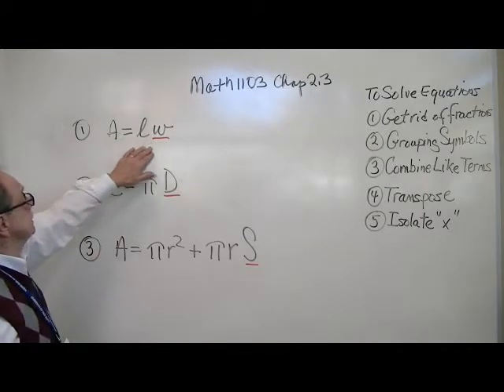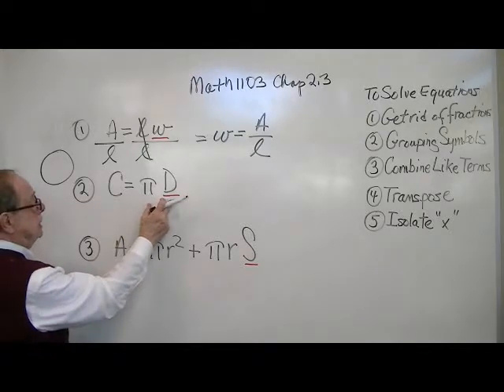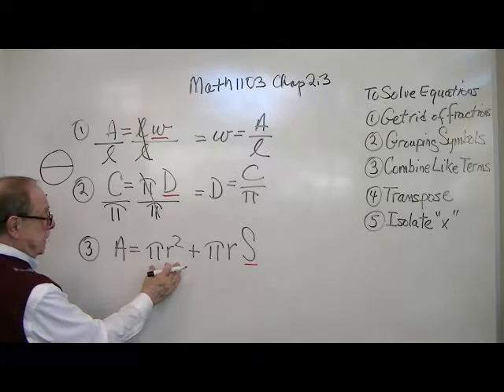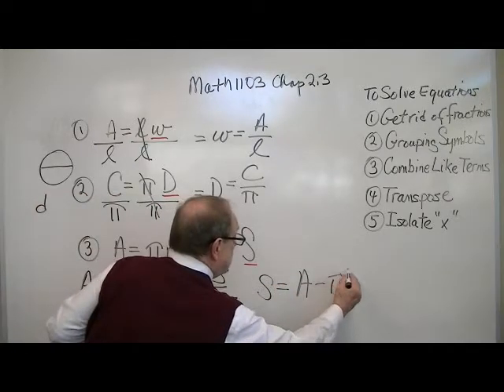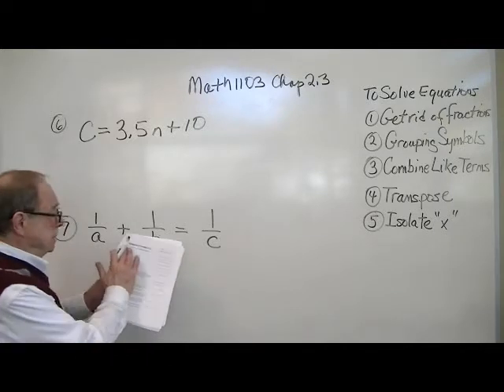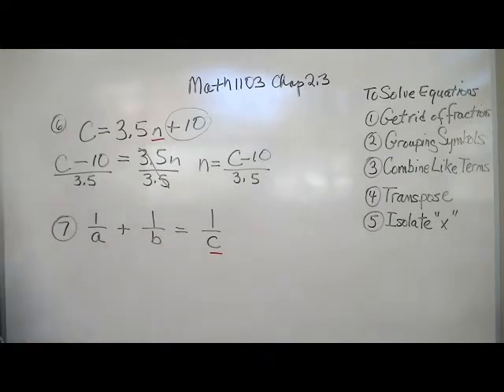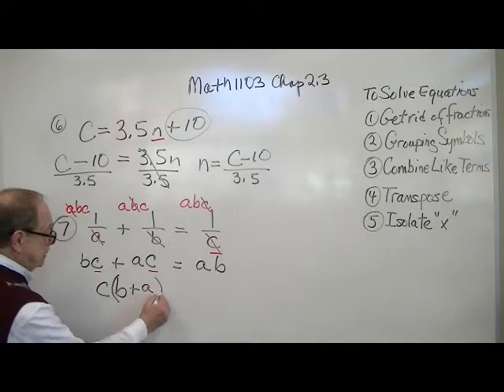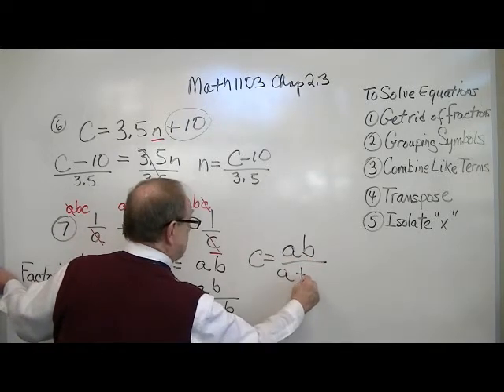Chap 2.3 Formulas Part 1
This is the first part of reviewing how to solve for a particular "letter"in a formula using the steps of solving an equations.